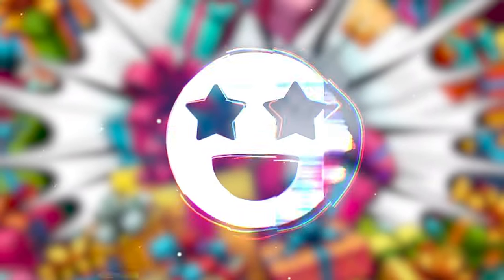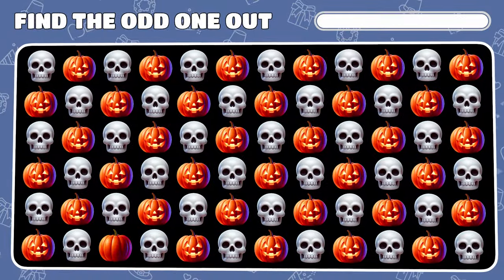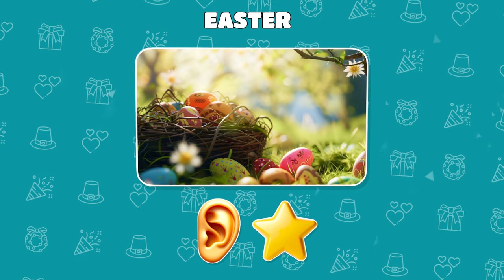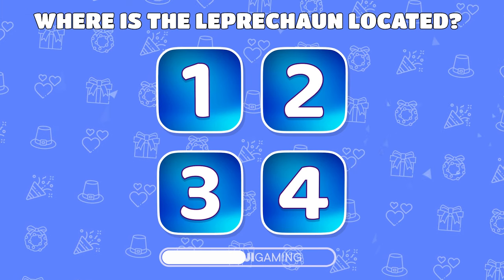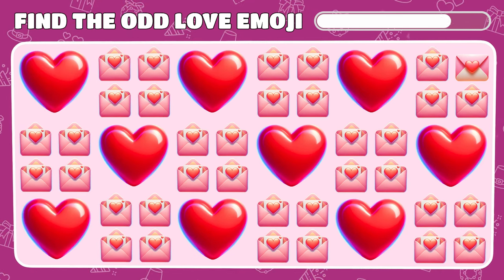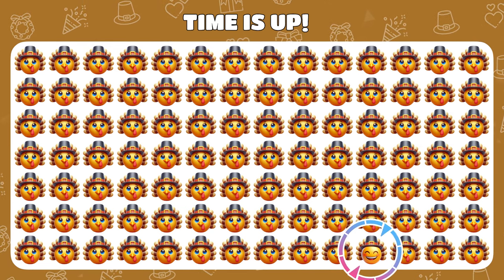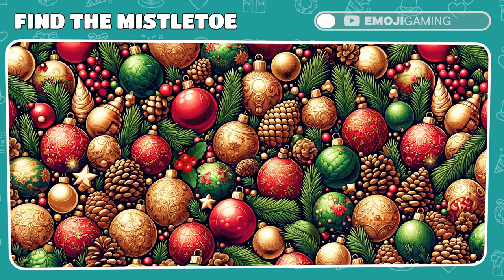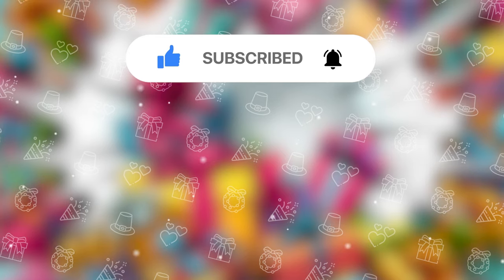Find the ODD One Out - Holidays Edition 🎄🎃❤️ Easy, Medium and Hard Levels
🎉 Get ready for a festive ride through our emoji challenge! 🎄🎃💘 Can you spot the odd emoji out in our holiday-themed quiz? Test your observation skills and celebrate the spirit of holidays with us! 🕵️‍♂️👀

🍀 From the spooky vibes of Halloween to the heartwarming cheer of Christmas, each level of our quiz is designed to challenge your eyes and bring joy to your holiday season. 🎂🐰 Whether it's finding the odd Santa out, spotting the unique Easter bunny, or identifying the one-of-a-kind Halloween pumpkin, we've got a holiday challenge for everyone! 🦃💌

🔍 This emoji quiz is not just a test of your eye for detail but also a fun journey through the most beloved holidays. 🎈🍾 From the romantic corners of Valentine's Day to the thankful spirit of Thanksgiving Day, how good are your eyes at finding the difference? 🍀🎅

Dive into our holiday eve extravaganza and join the festive fun! 🌟👍
Ready for the holiday quiz? Let the games begin! 🎯🎉